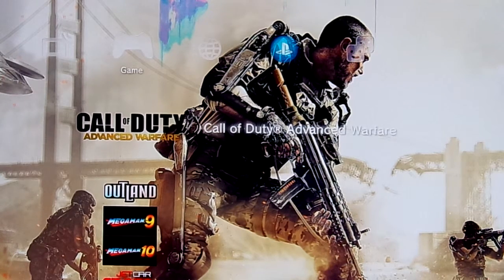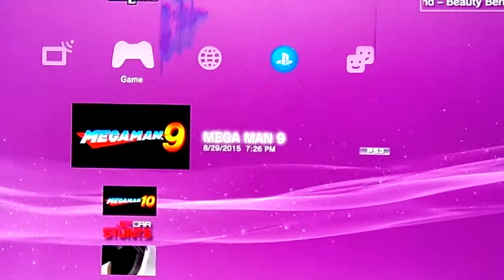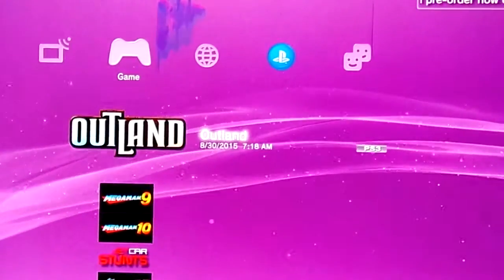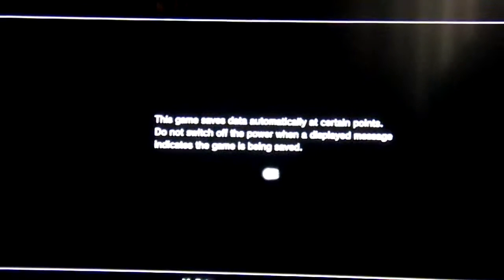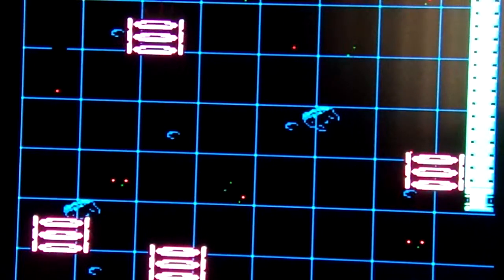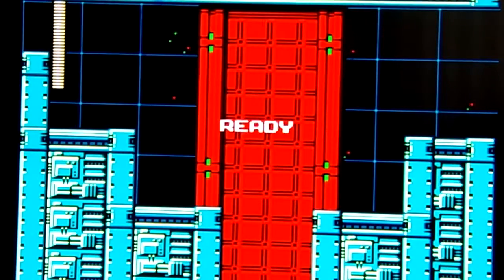Crazy Retro Gaming!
RAGE!